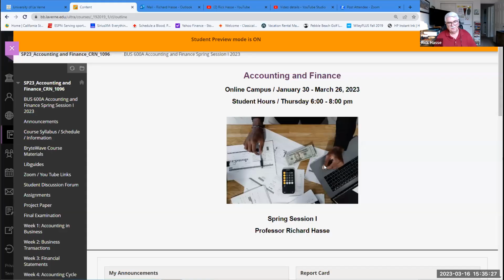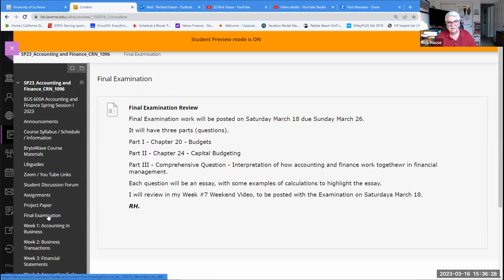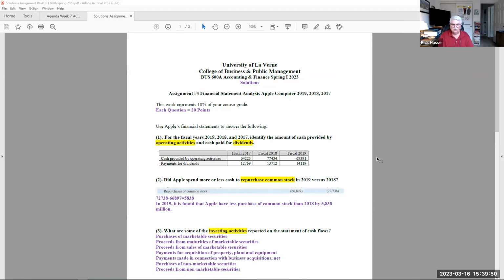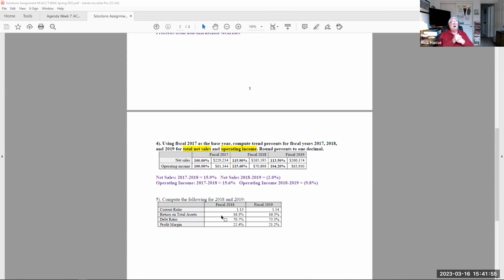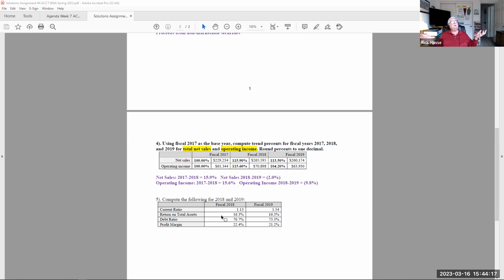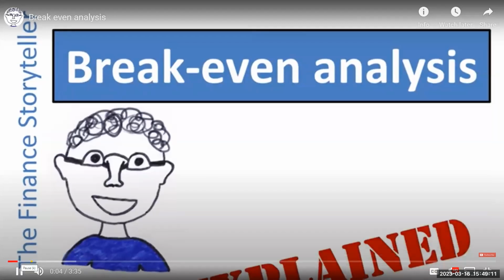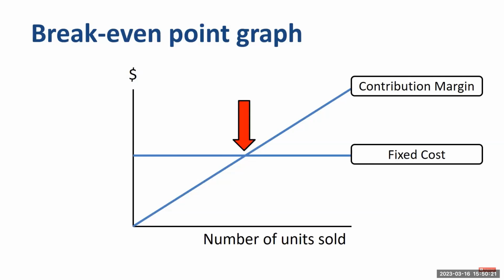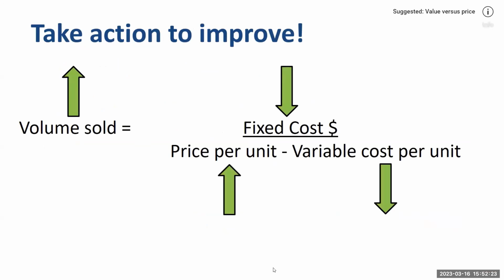BUS 600A Week 7 Introduction Video